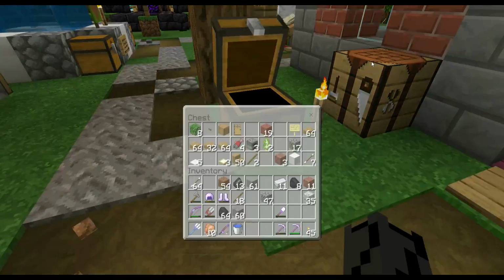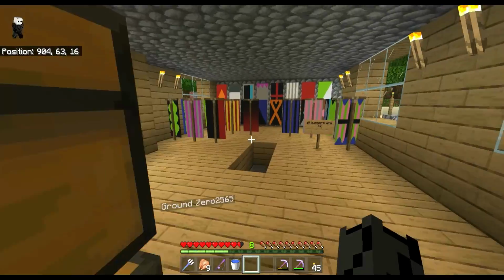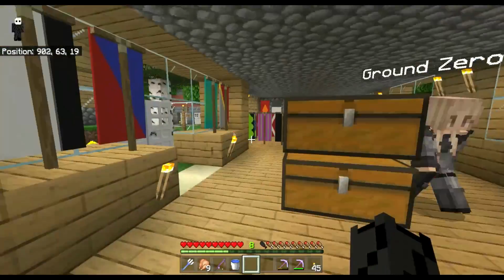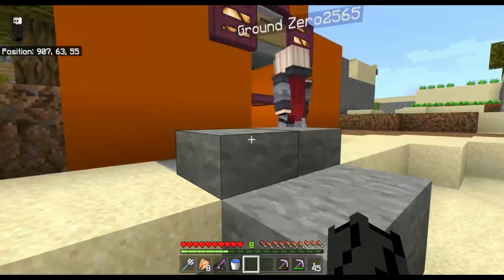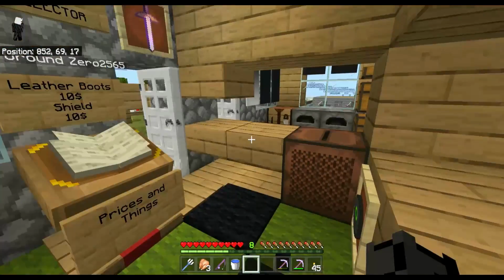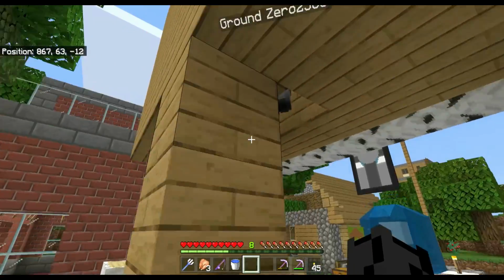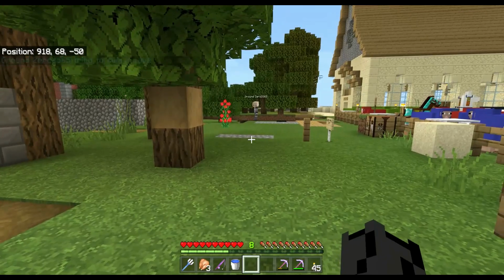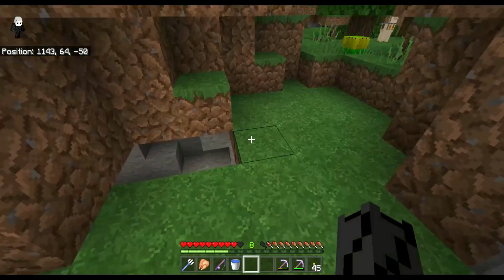New person on server!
Today we have Ground Zero Join the minecraft server!